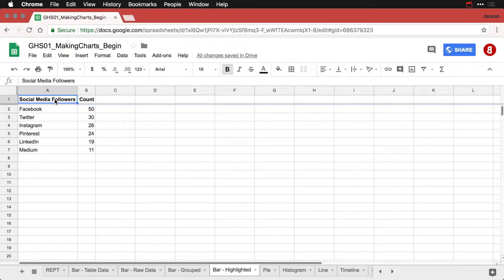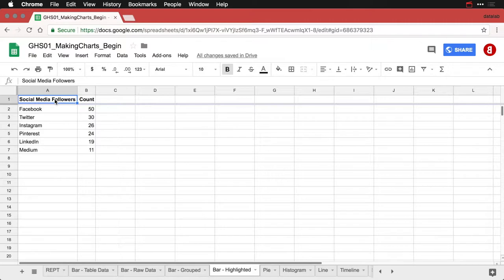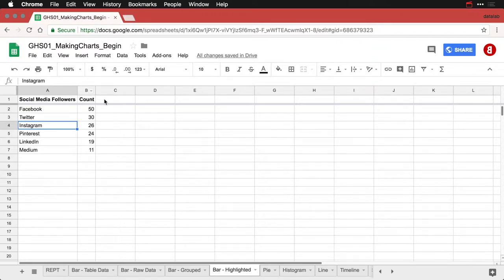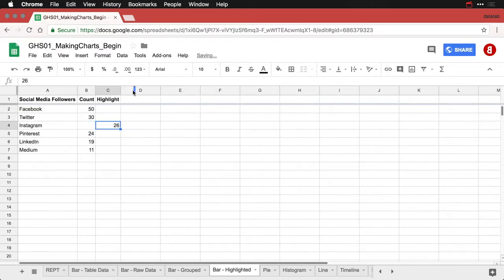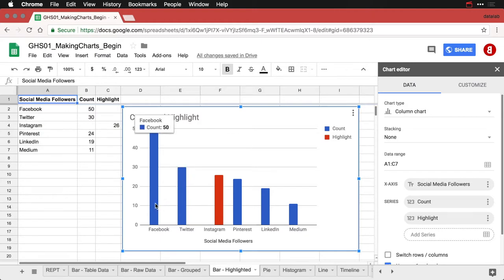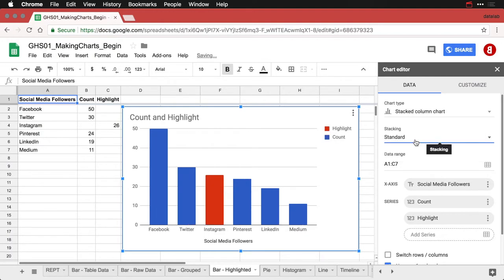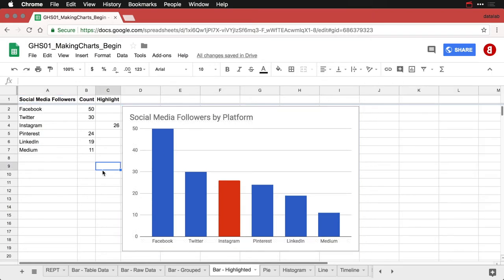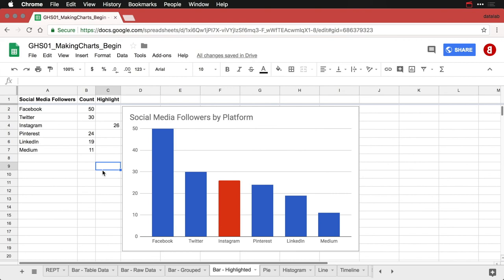Bar charts with highlighting — Google Sheets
Visualizations work best when you guide the eye to what's most important but Google Sheets requires an unusual method to highlight a bar by changing its color.  Thanks for visiting and let us know what you'd like to see!